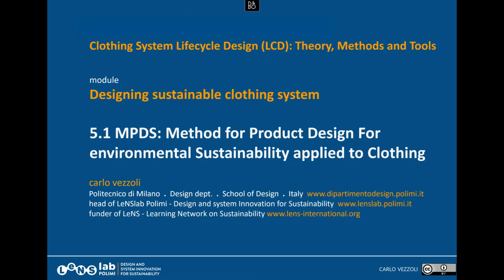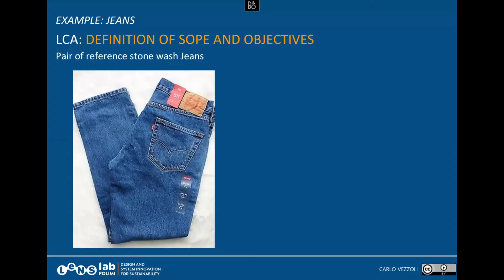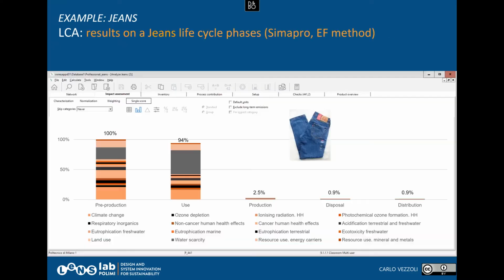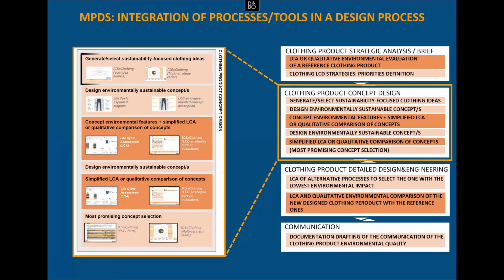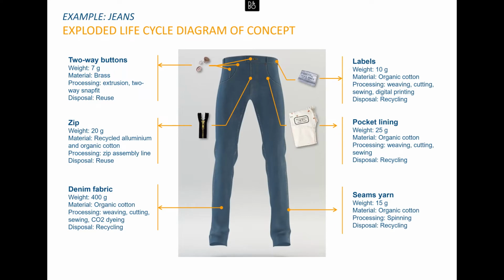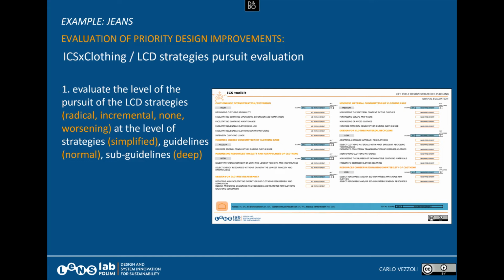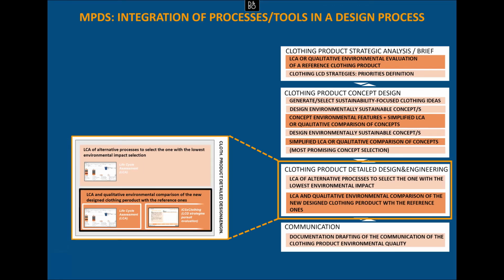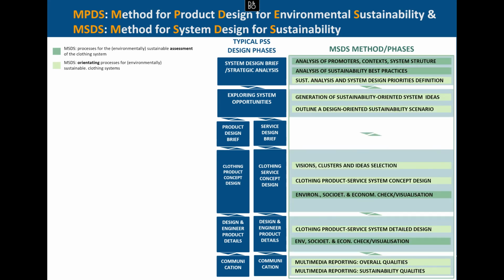5.1 (2021-2022) Method Product Design for environmental Sustainability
Contents:
. the MPDS: scope and users​
. overview of MPDS​
. MPDS phases/processes objectives